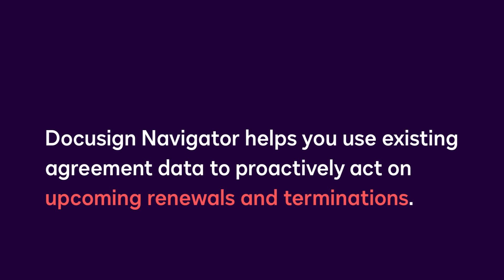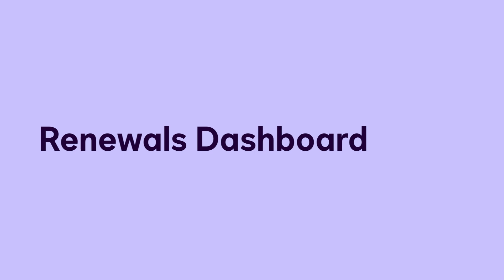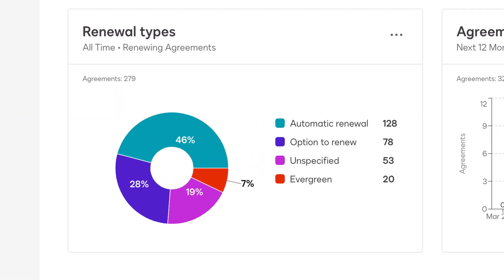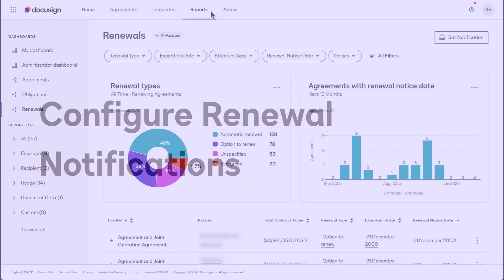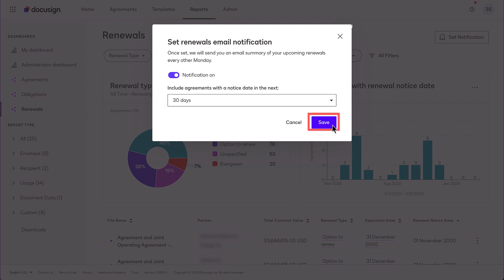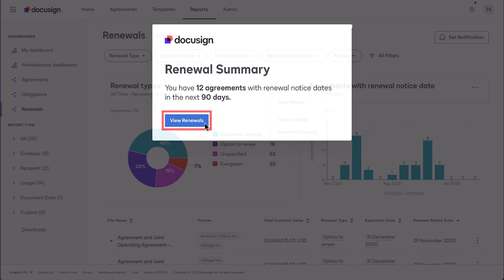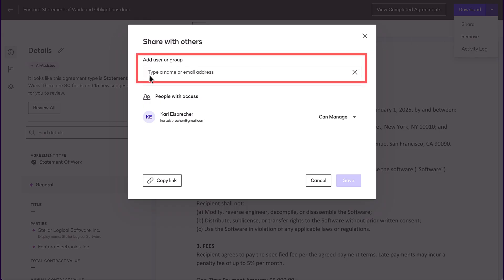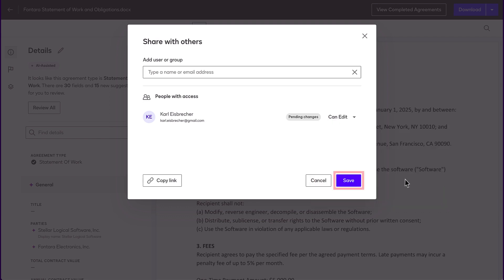Docusign Navigator: Manage Renewal Notifications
In this video, learn how to manage renewal notifications and review upcoming renewals.

Visit the Docusign Knowledge Market for additional tools and best practices